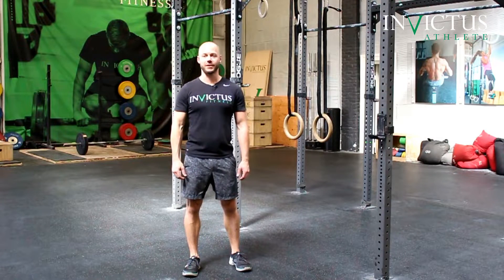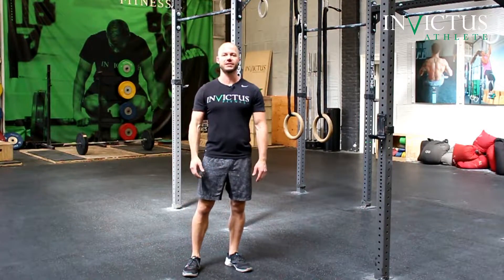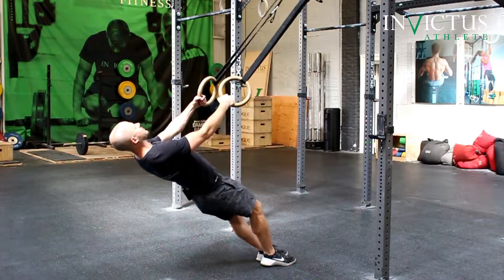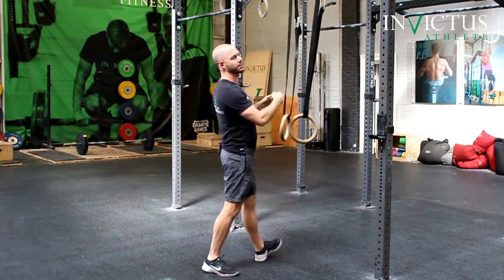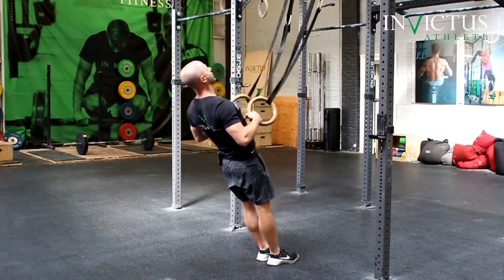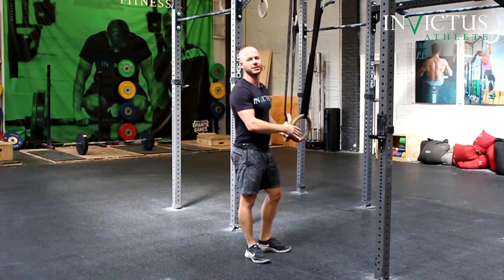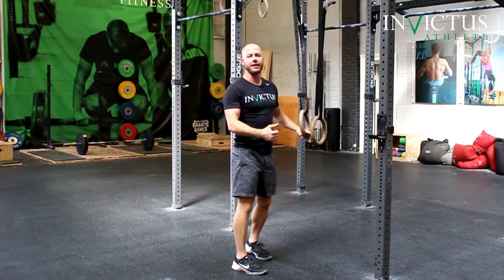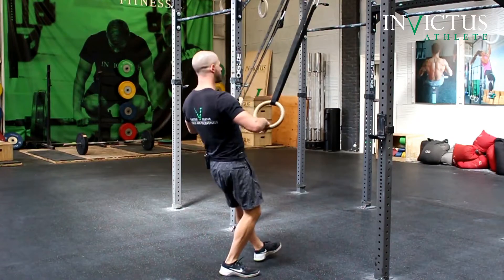Dynamic Ring Row | CrossFit Invictus Gymnastics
Invictus Gymnastics coach Travis Ewart discusses and demonstrates the Dynamic Ring Row.